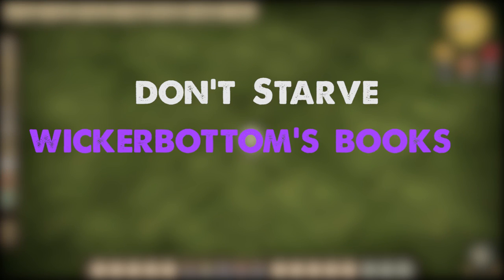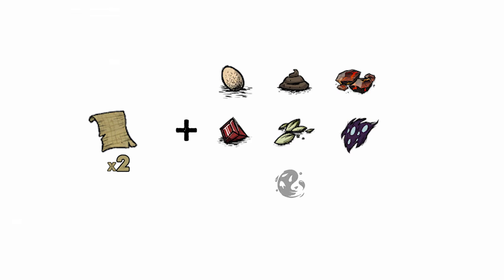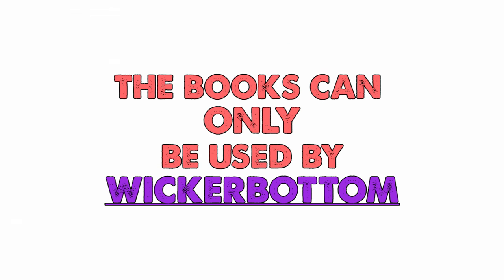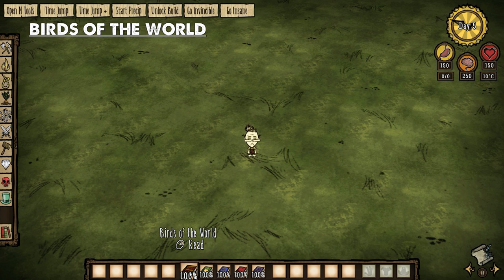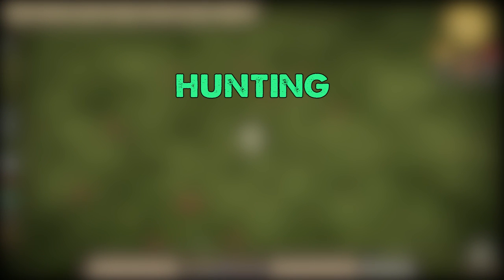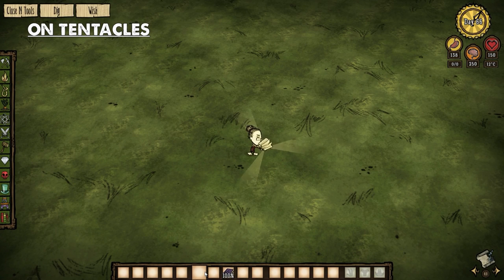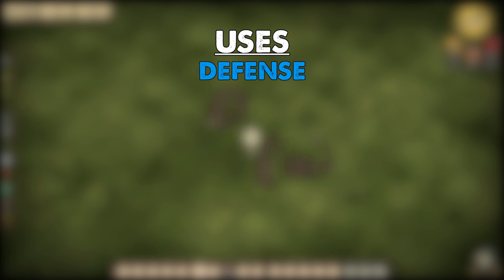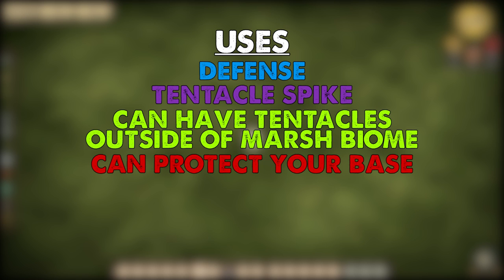Don't Starve Tutorials | Wickerbottom's Books - Remastered (Outdated)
0:00 Intro
0:56 Birds of the World
1:31 Applied Horticulture
2:14 Sleepytime Stories
2:47 The End is Nigh
3:40 On Tentacles
4:20 Outro

NOTE: Since the release of the Reap What You Sow update (15 December 2020), the Applied Horticulture book has been divided in to 2 separate ones. The two new books are 'Horticulture, Abridged' and 'Applied Silviculture'. Horticulture Abridged grows 10 food crops in a 7.5 tile radius and costs 2 Papyrus, 5 Seeds and 5 Manure. Applied Silviculture grows general resource plants like grass, twigs and trees in a 7.5 tile radius and costs 2 Papyrus and 1 Living Log.

Heeeeeello everybody! Welcome to my  version of the Wickerbottom's books tutorial. This will teach you all you need to know about her books in just about 5 minutes. You'll learn what they do, and a few strategies on how to use them well.

I have to say, this is definitely the most edited video I have ever published. It took me 2-3 weeks to make, mostly due to the fact that I was busy with college. But now that it's out, I can finally rest assured that it's finished. I'm quite happy with they way it turned out.

If you have any other questions about Don't Starve that you would like answered, or if there is a topic you'd like explained, please leave a comment in the comment section below, and I'll try as hard as I can to make a simple and easily understandable tutorial.

Thank you very much once again for watching, and I hope this helped you. Until then!

Mods used: N Tools, Always on Status.